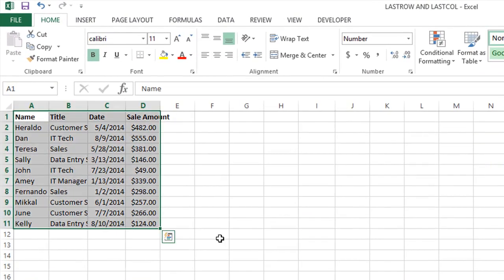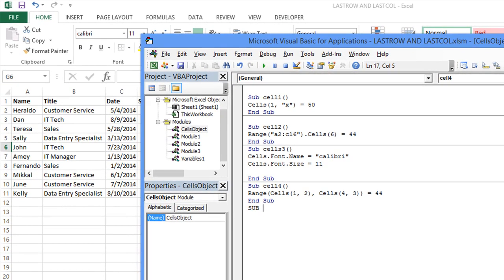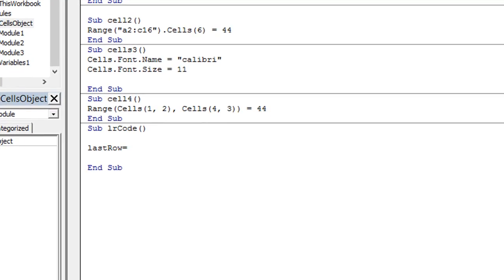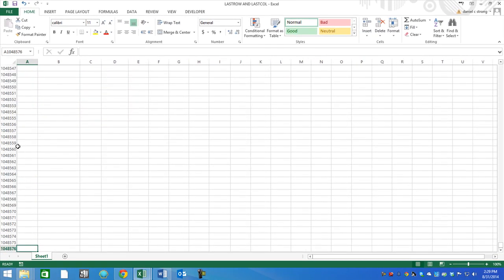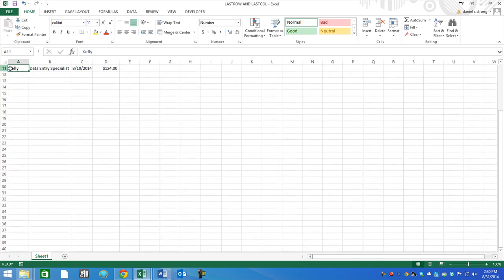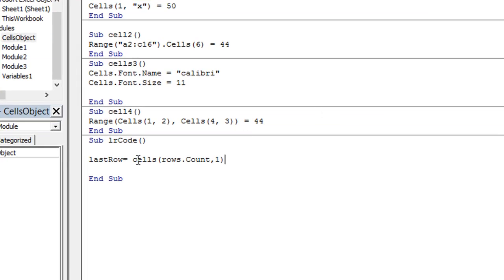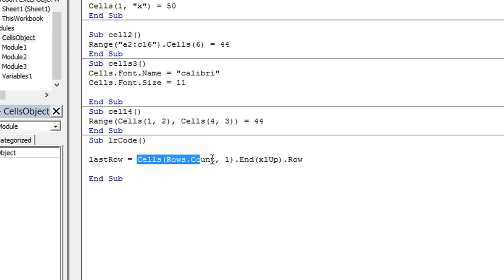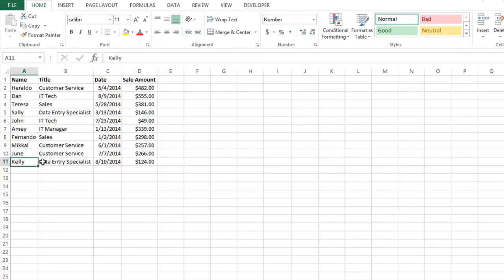06 Super Important Tools and Excel Logic 041 Determining the Last Row in your Data Set